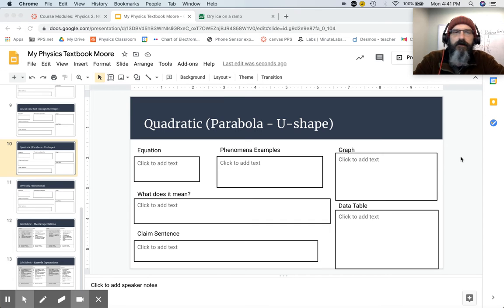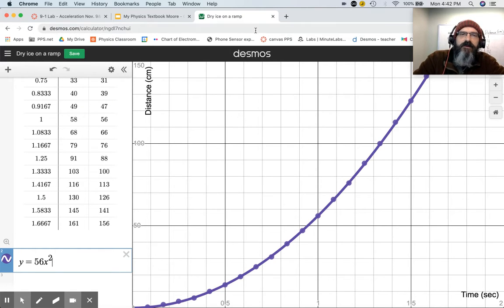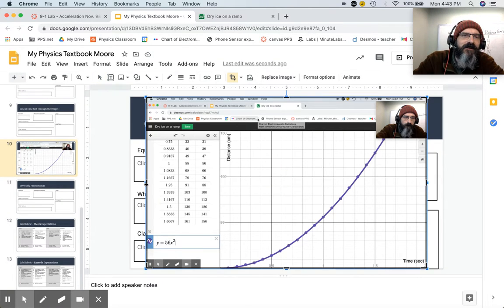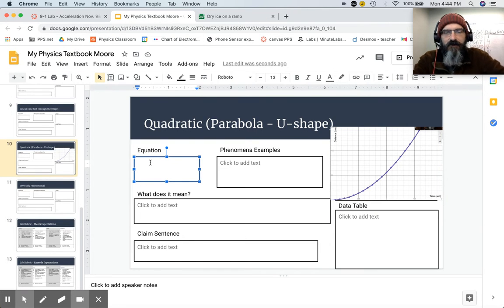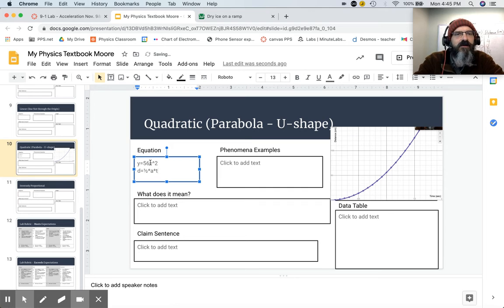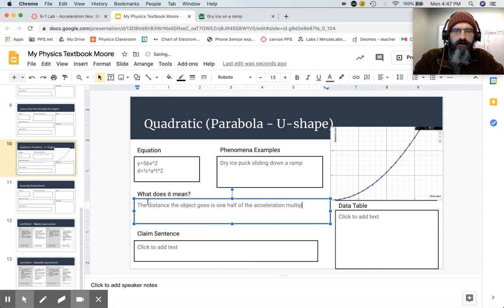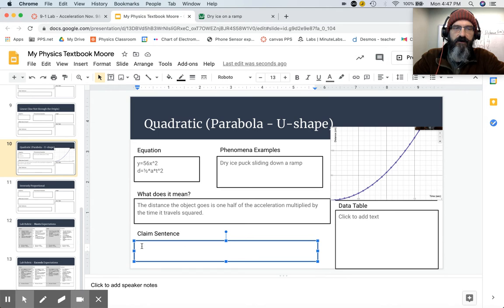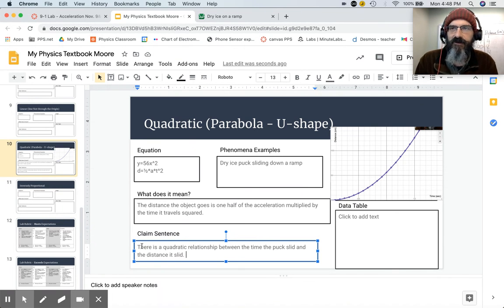Completing the quadratic slide